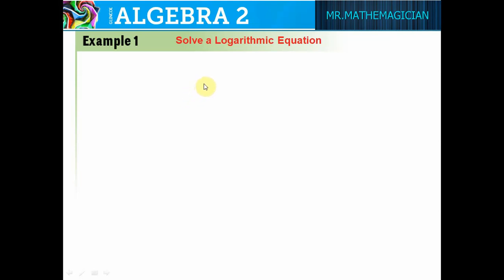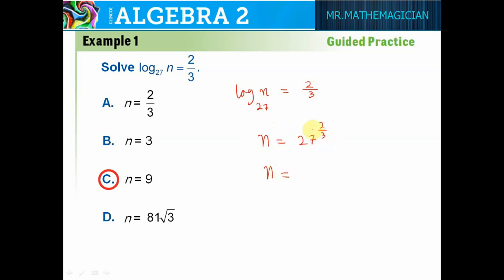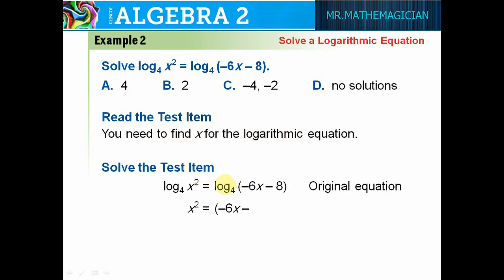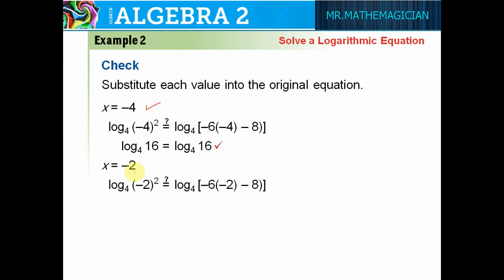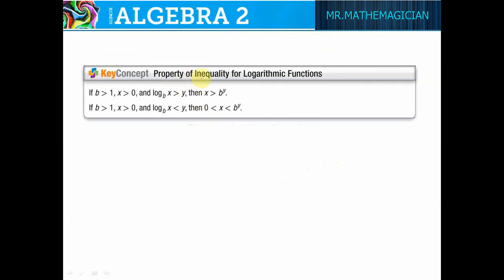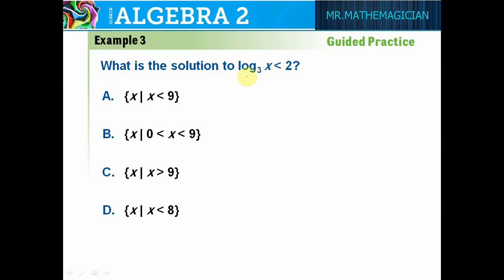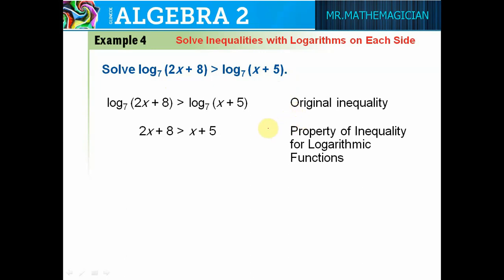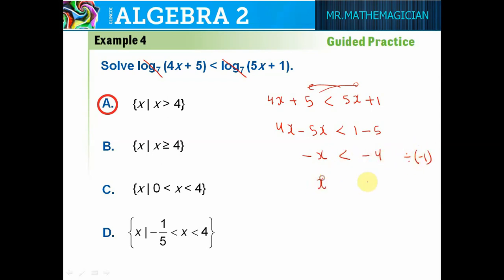Grade 10, Algebra 2, chapter 6, Lesson 9, solving logarithmic equations and inequalities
Learn how to solve logarithmic equations and inequalities